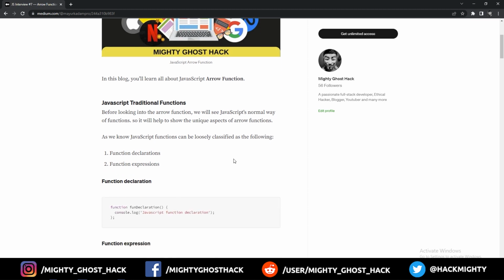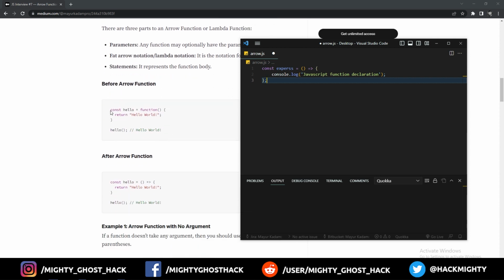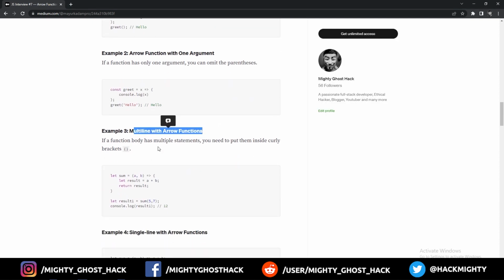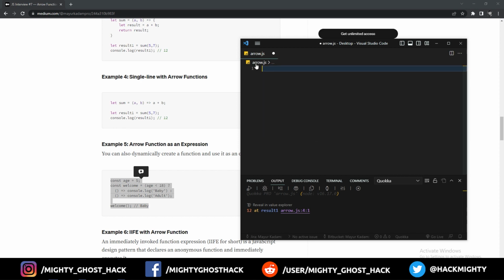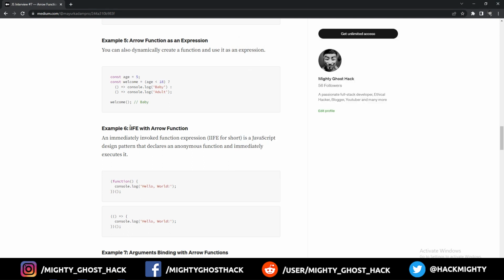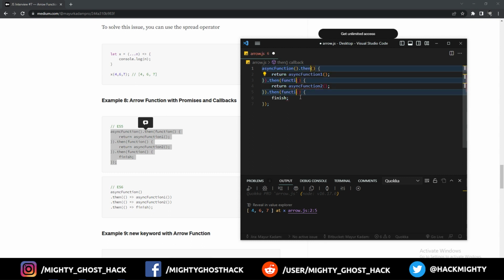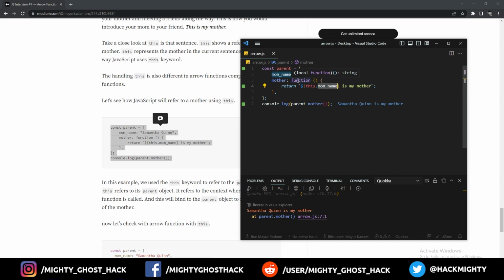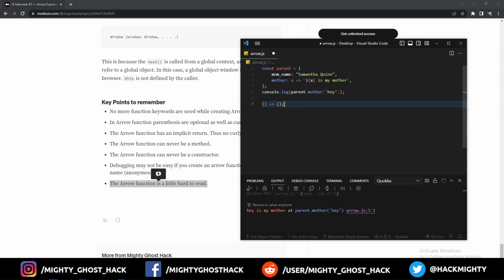JS Interview #7 - Arrow function